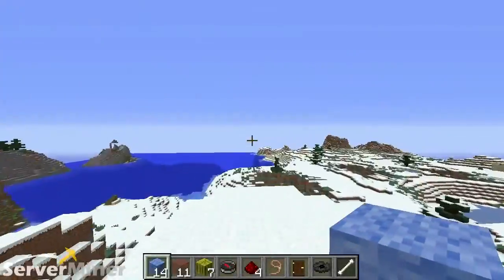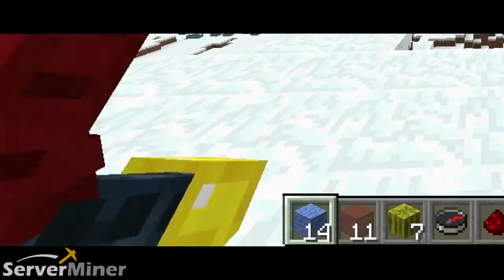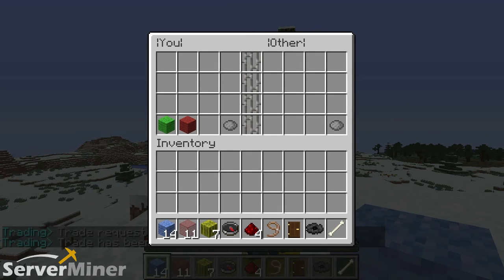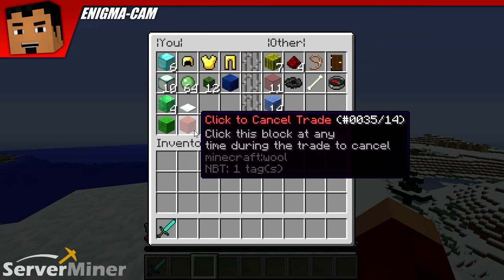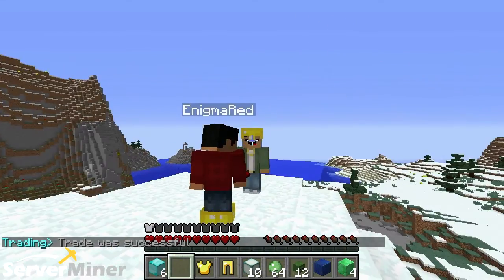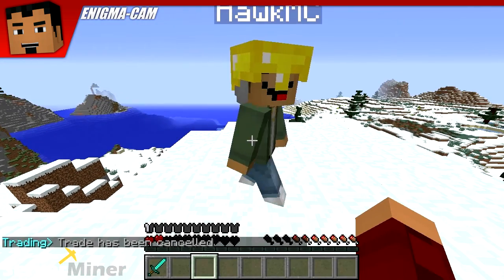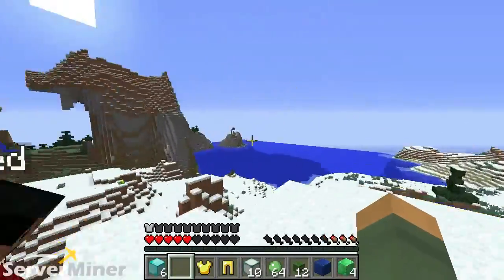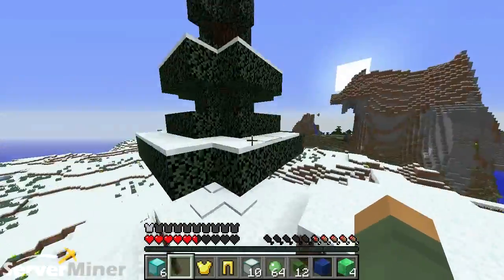How to use trading GUI in Minecraft with Trading Plugin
Ever get sick of drop-trading because someone else picks up or steals your things? Check out this awesome trading plugin that allows for easy and safe trades! Try it today!

Plugin: Trading V3.2 (Bukkit 1.8)
Plugin Creator(s): davidrosales